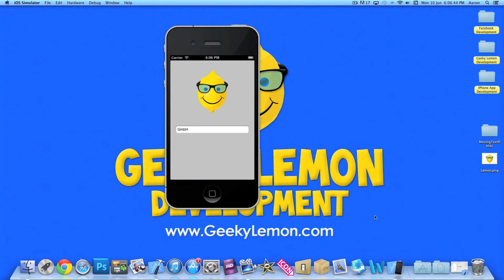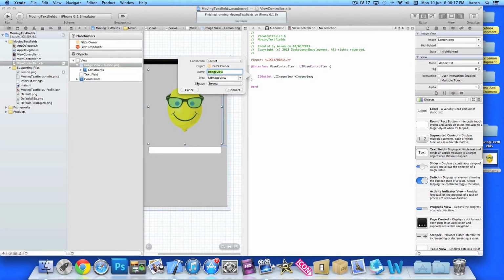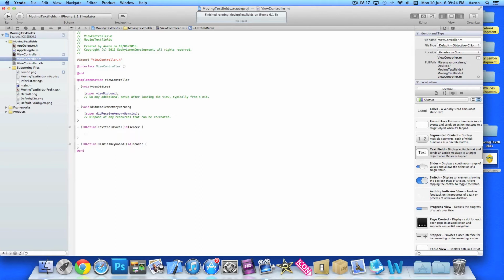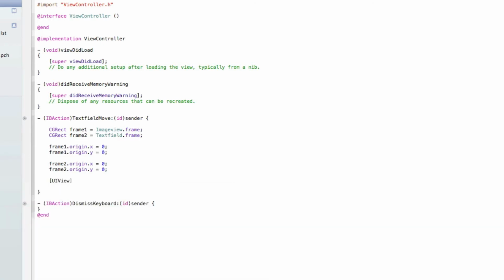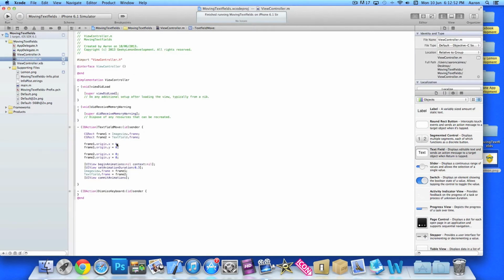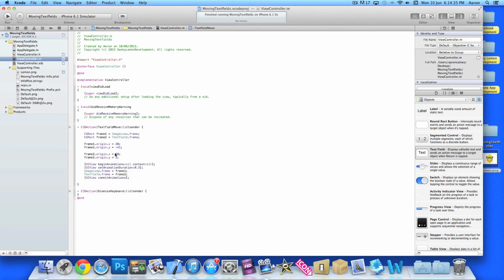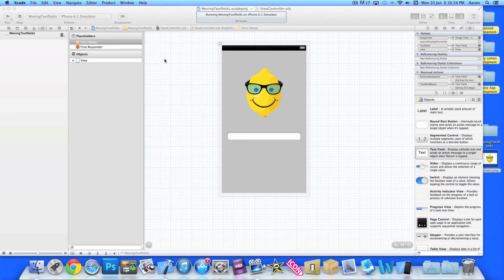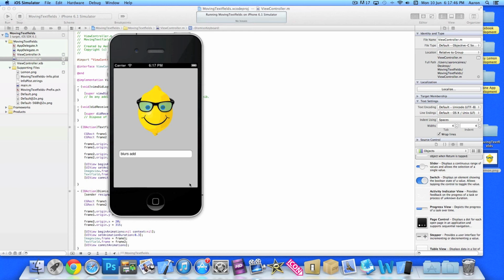XCode 4.6 Tutorial Moving Textfields - Geeky Lemon Development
hey guys in this tutorial i will be showing you how to move textfields in xcode its very simple and easy to learn so enjoy